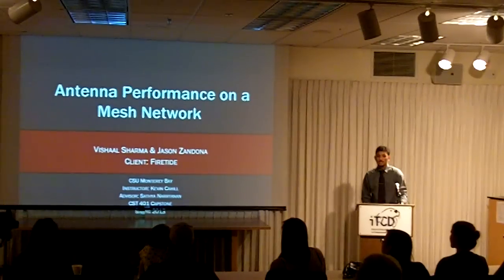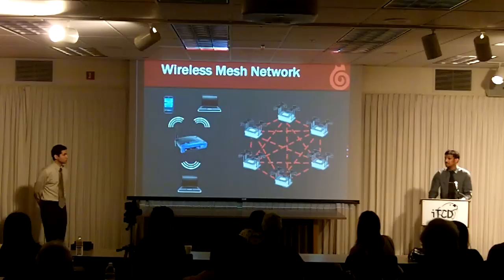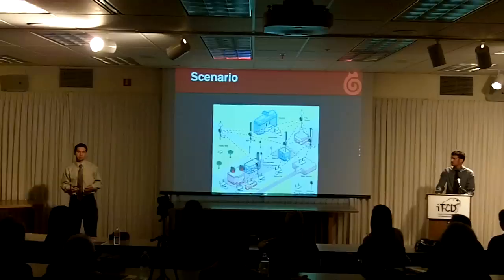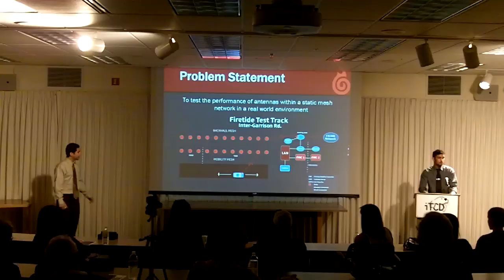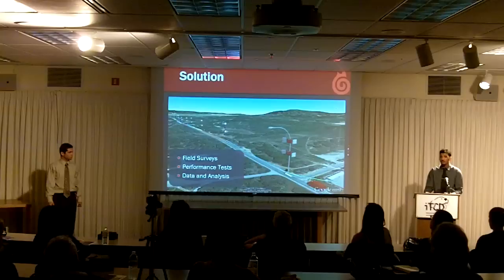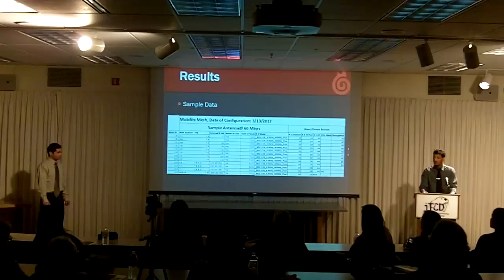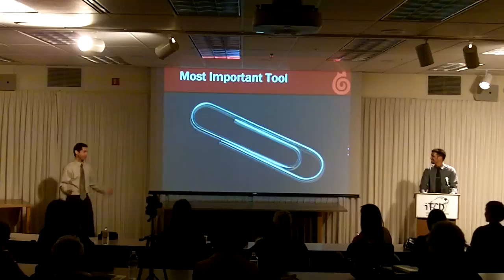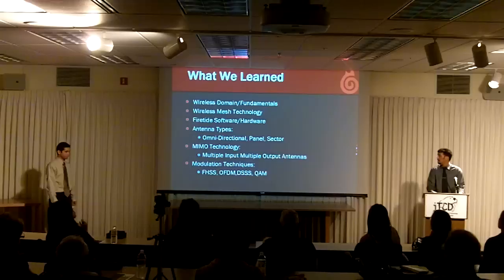Firetide Antenna Testing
Vishaal Sharma & Jason Zandona